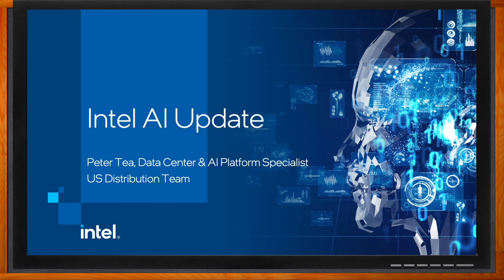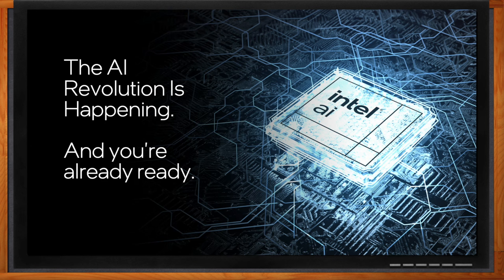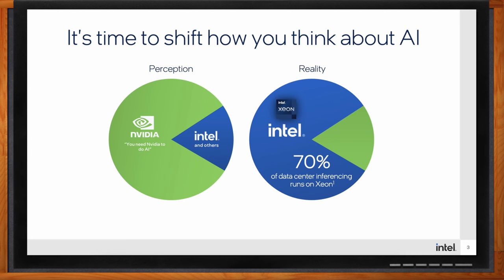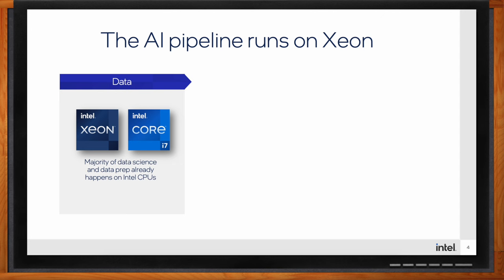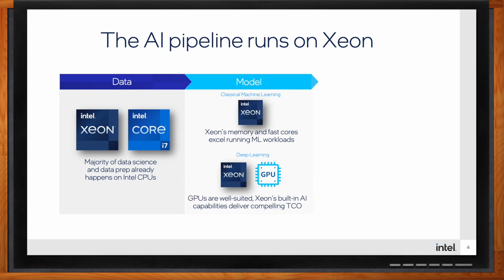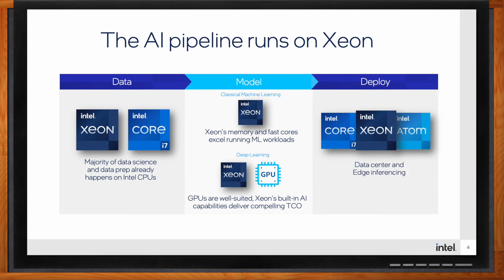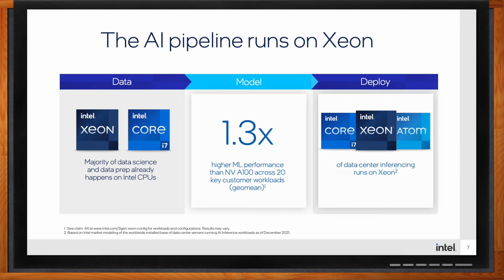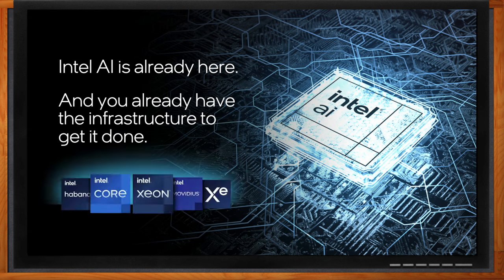Intel AI Update -- Intel and Mouser Electronics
October 6, 2023 -- In this episode of Chalk Talk, Amelia Dalton and Peter Tea from Intel explore how Intel is making AI implementation easier than ever before. They examine the typical workflows involved in artificial intelligence designs, the benefits that Intel’s scalable Xeon processor brings to AI projects, and how you can take advantage of the Intel AI ecosystem to further innovation in your next design.